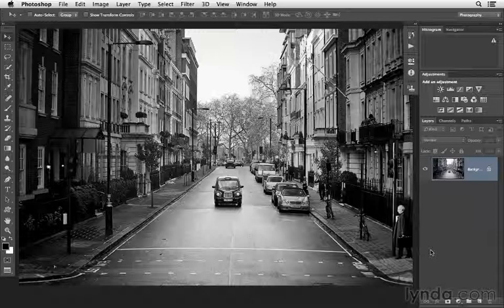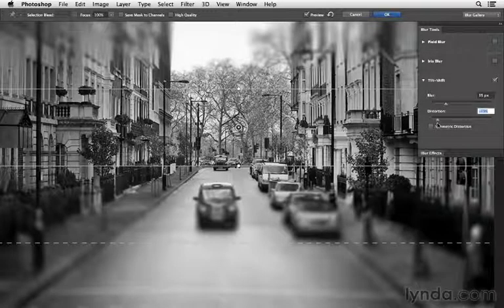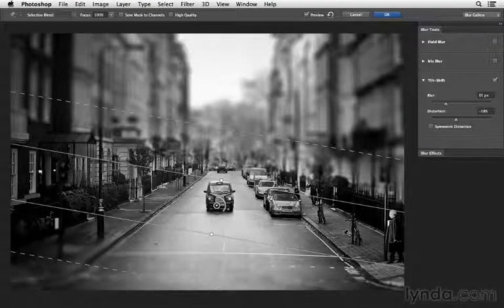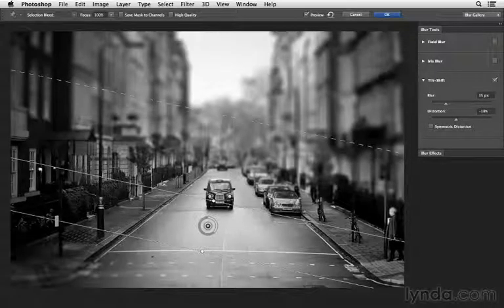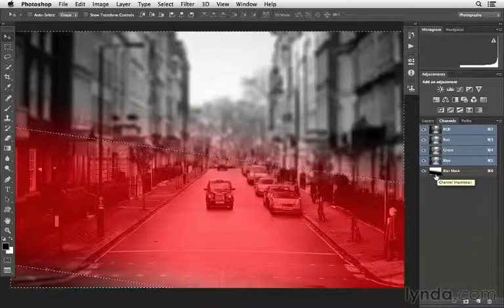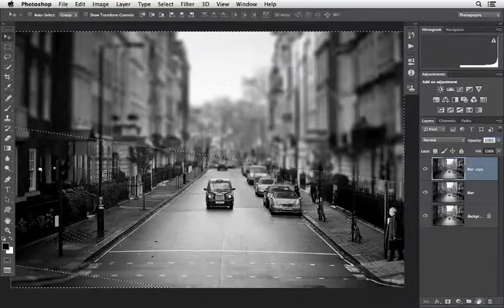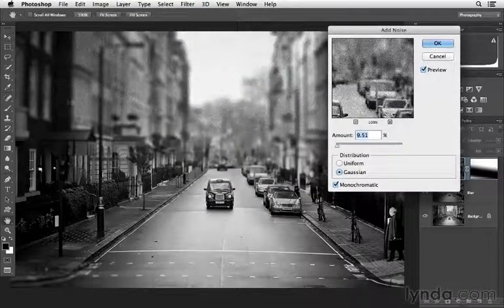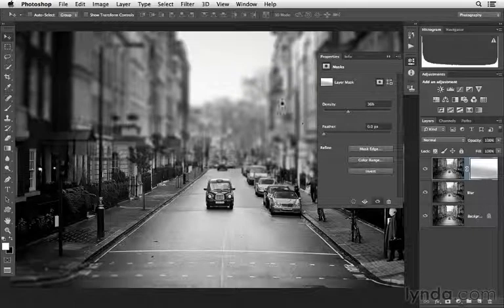สอน Photoshop CC เกี่ยวกับภาพการปรับค่าแสง Part 81